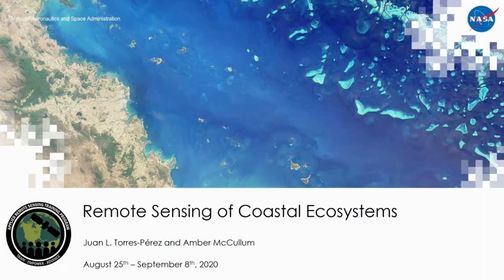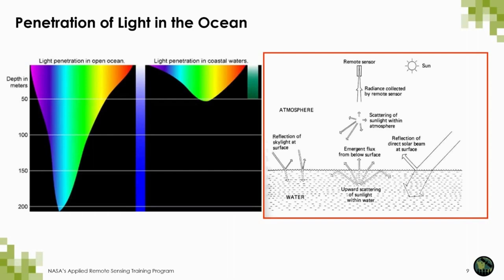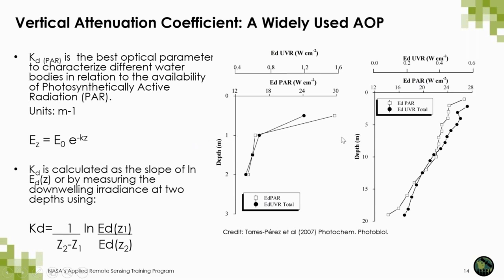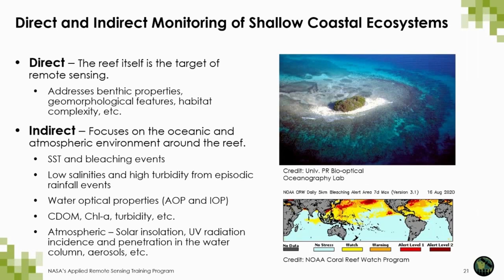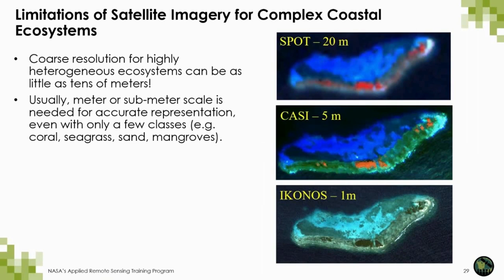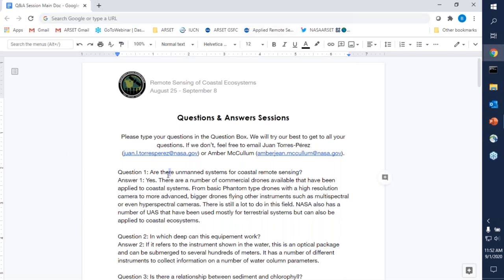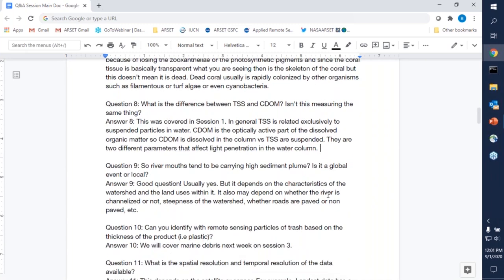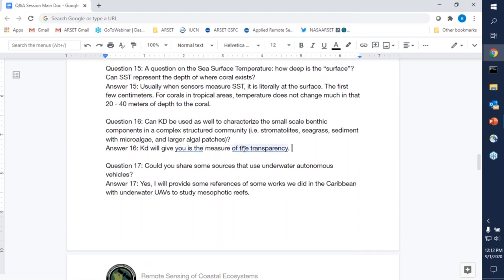NASA ARSET: Penetration of Light in the Water Column, Part 2/3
NRemote Sensing of Coastal Ecosystems

Part Two: Penetration of Light in the Water Column

Apparent and inherent optical properties

Field bio-optical measurements

Water column corrections

Deriving bathymetry and benthic characterization from multispectral data

Validation and calibration of ocean color data